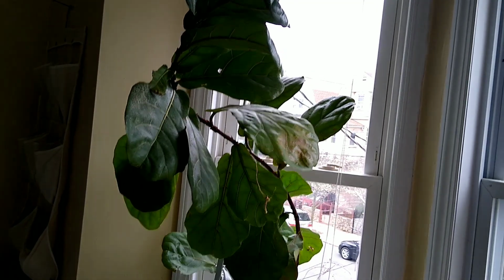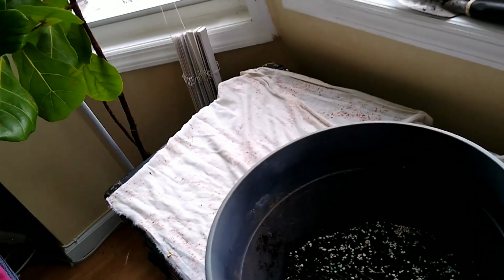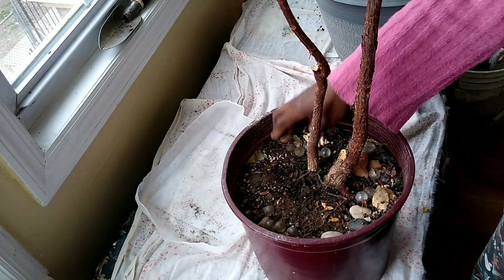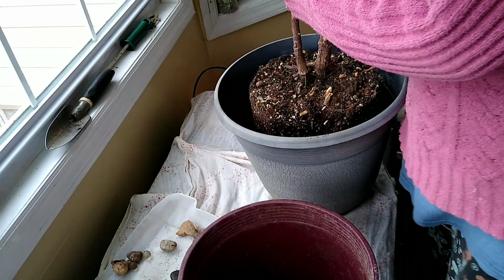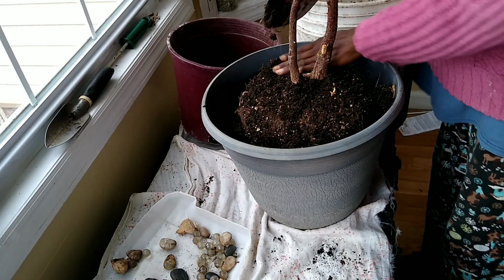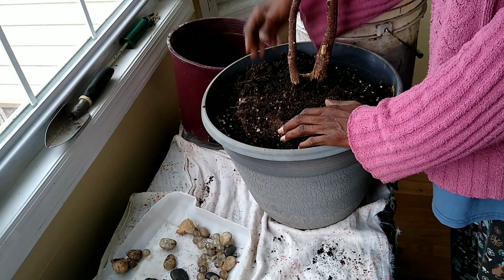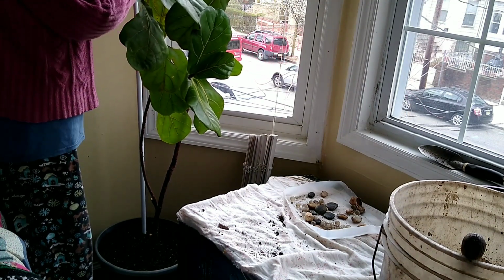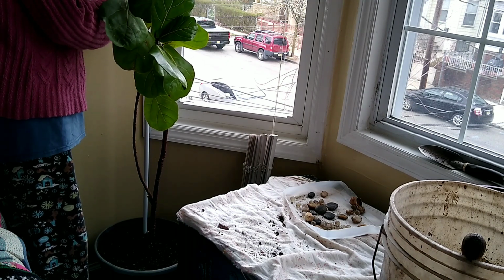3/25/2020: repotting my fiddle-leaf fig tree | Ficus lyrata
This tree was in desperate need of repotting.